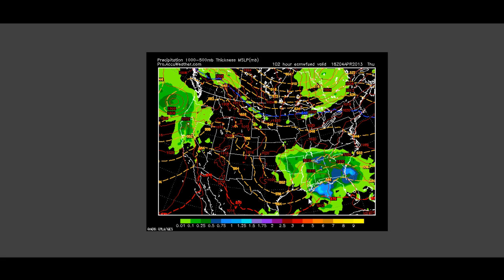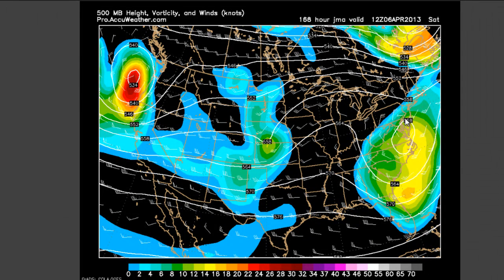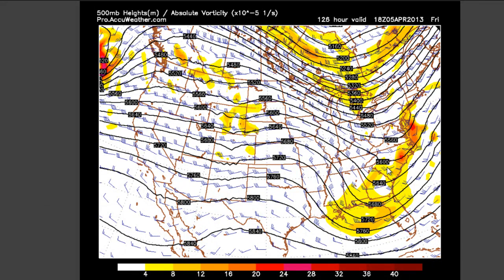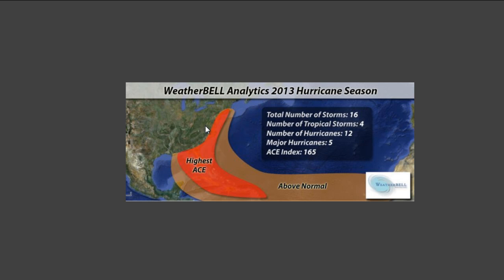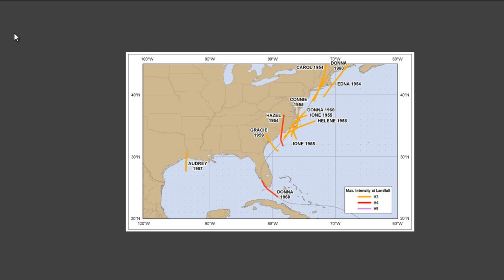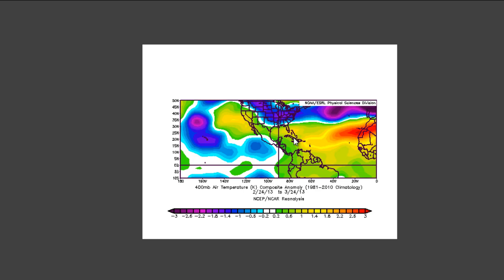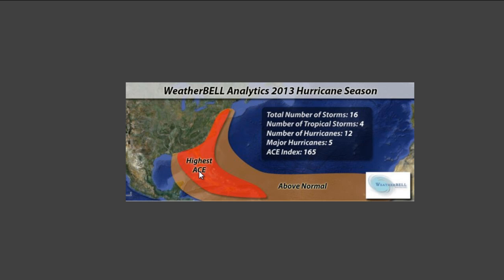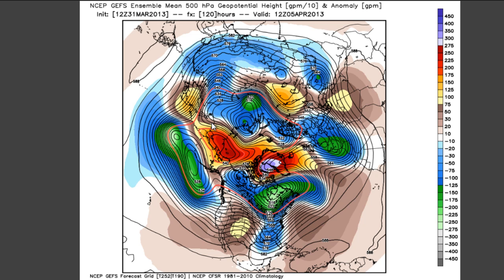2013 Hurricane Outlook and Coastal Threat for End of Week